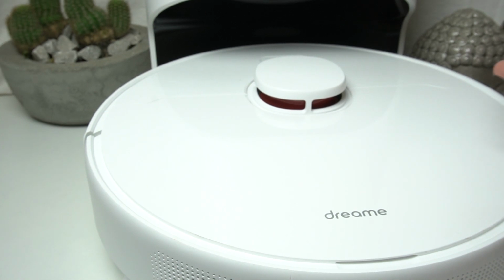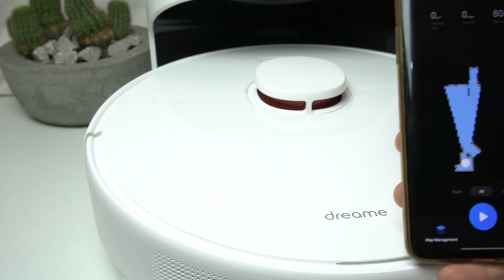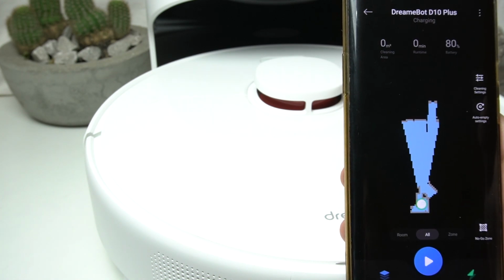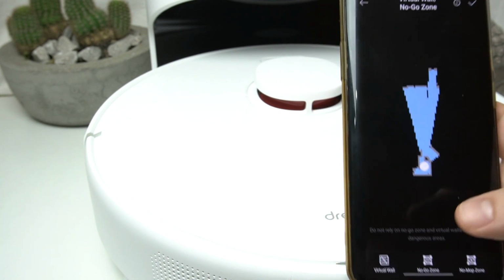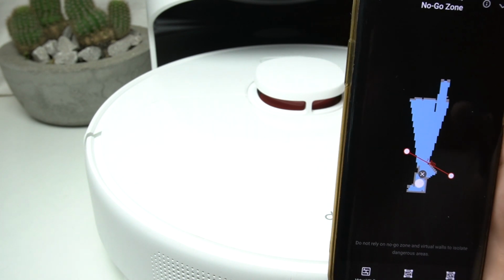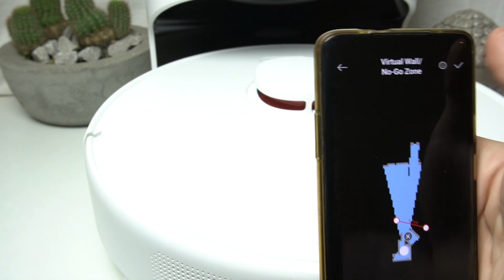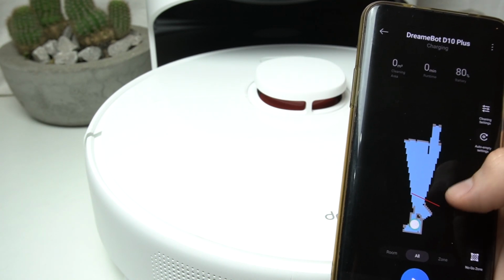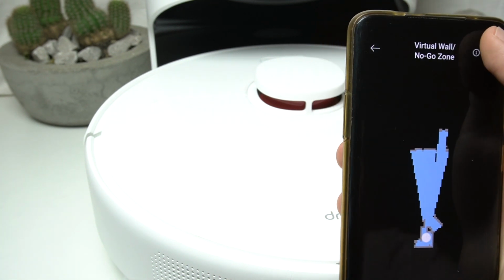Dream D10 Plus - How to Set Virtual Wall? | Create Cleaning Boundaries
Hello! Setting a virtual wall on your Dream D10 Plus helps create cleaning boundaries for your robot vacuum. This guide will show you how to set up a virtual wall easily. Keep your vacuum on track with these steps!

How to set a virtual wall on Dream D10 Plus?
How to create cleaning boundaries on Dream D10 Plus?
Can you add a virtual wall on Dream D10 Plus?